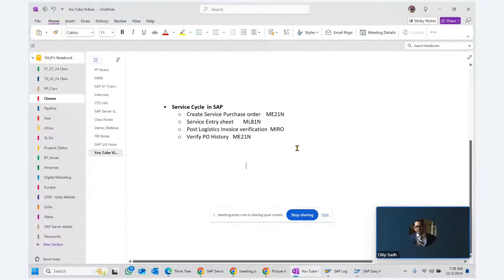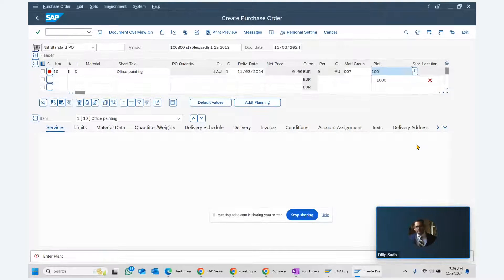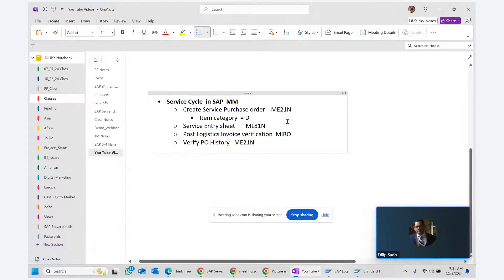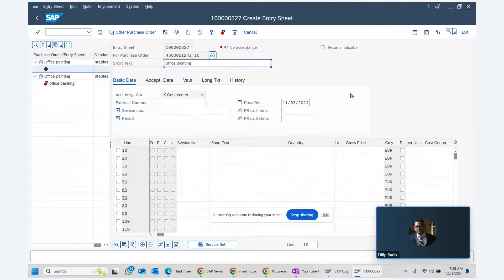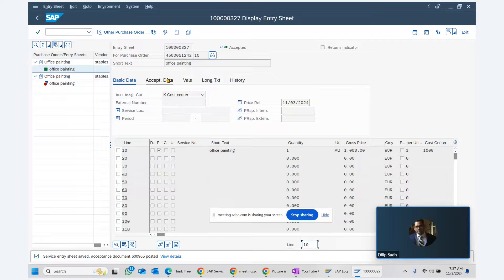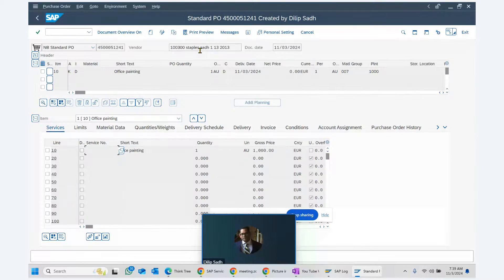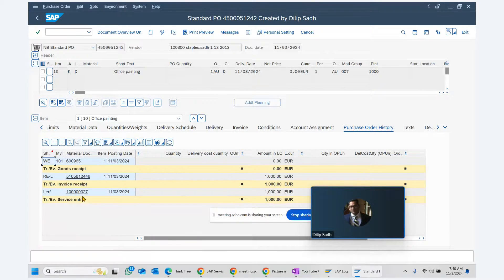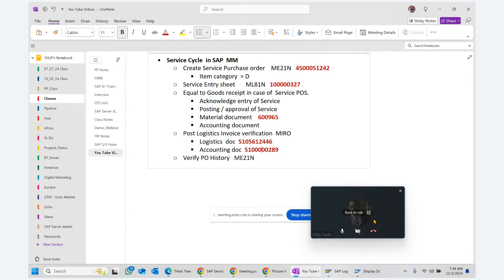SAP Service Purchase Cycle | SAP Service Entry Sheet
SAP Service Purchase cycle | Service Entry Sheet
How to manage service in SAP.

Welcome to our in-depth guide on the SAP Service Purchase Cycle and the SAP Service Entry Sheet. In this video, we'll walk you through the entire process of creating, managing, and processing services in SAP by the vendor. Learn how to efficiently use the SAP Service Entry Sheet to record and track received services, ensuring seamless integration with your financial and operational workflows.

SAP Learning Courses by Prof Dilip Sadh.